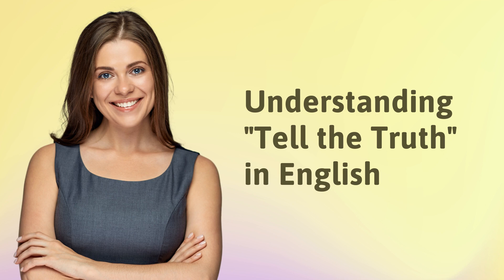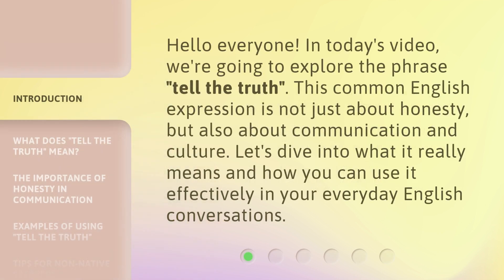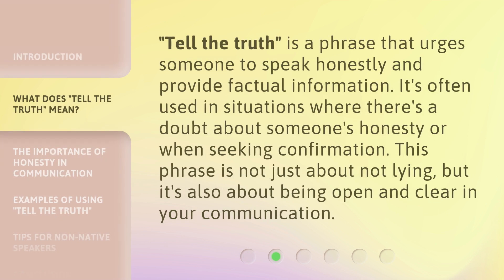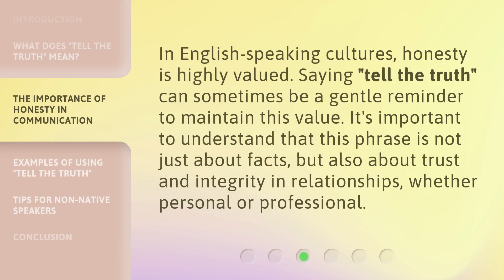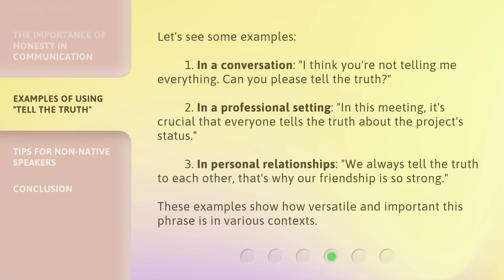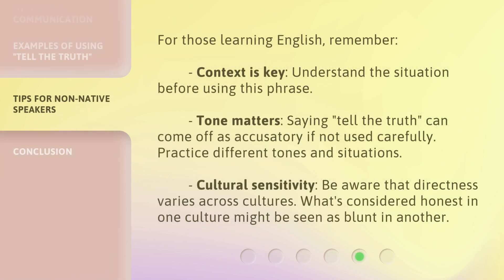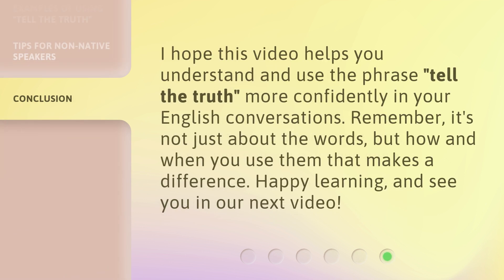Understanding "Tell the Truth" in English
Unlocking the Power of Honesty: Understanding "Tell the Truth" in English • Discover the secrets behind the powerful phrase "Tell the Truth" in English. Learn how to effectively communicate with honesty and integrity, enhancing your relationships and building trust. Join us on this enlightening journey as we delve into the nuances and importance of truth-telling in language and life.

00:00 • Introduction - Understanding "Tell the Truth" in English
00:29 • What Does "Tell the Truth" Mean?
00:52 • The Importance of Honesty in Communication
01:15 • Examples of Using "Tell the Truth"
01:49 • Tips for Non-Native Speakers